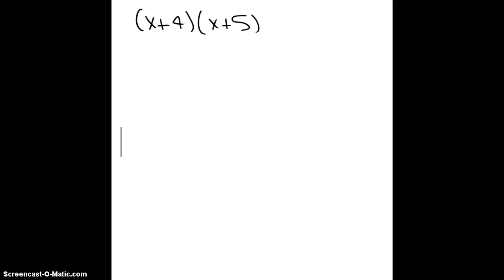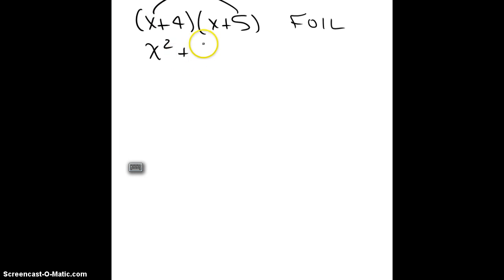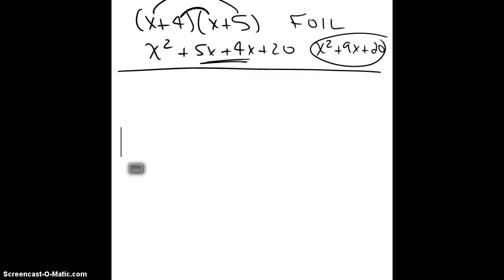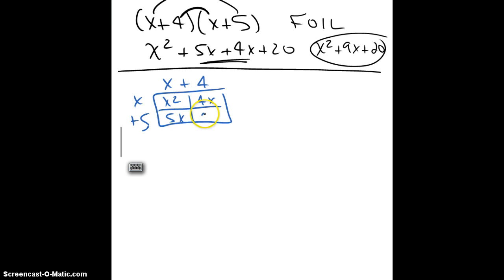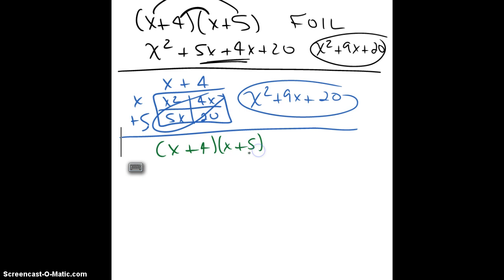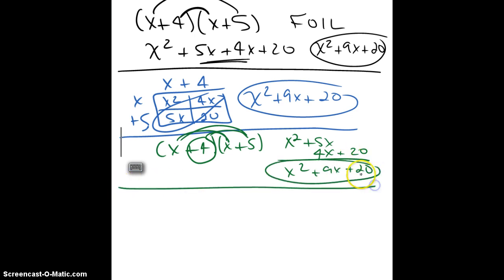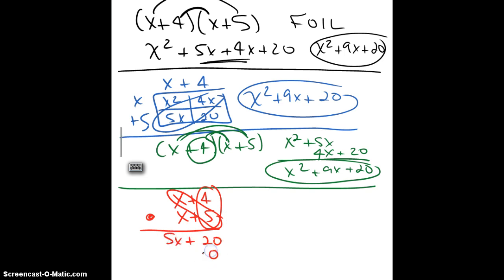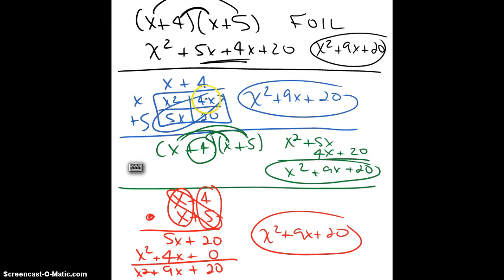binomial times a binomail